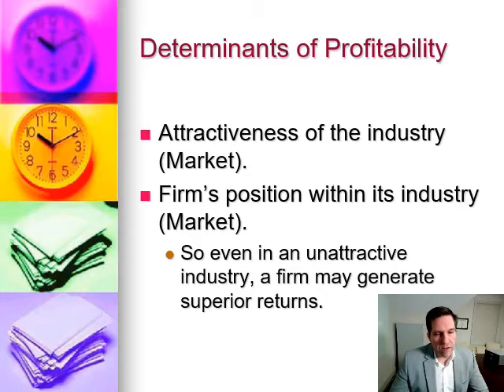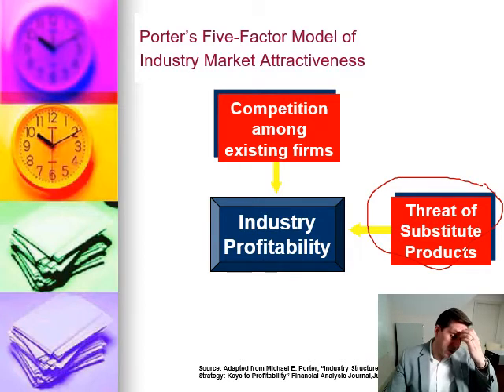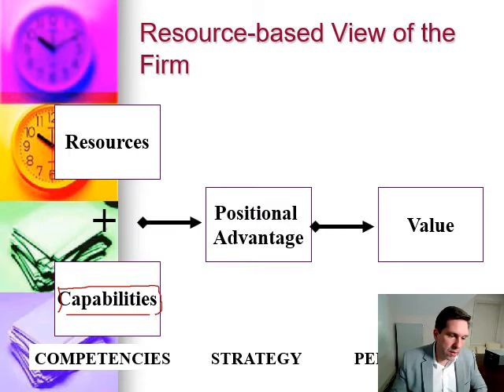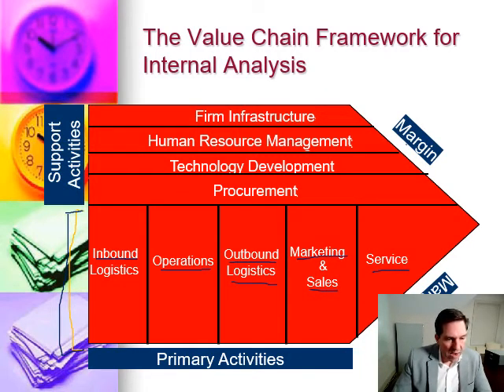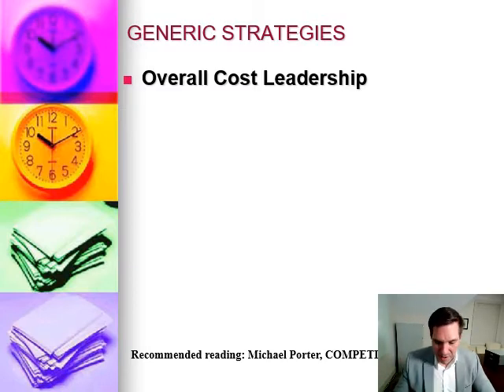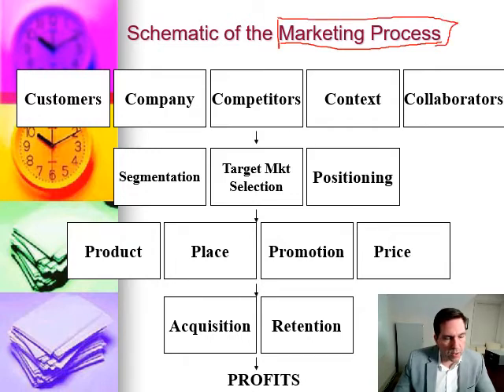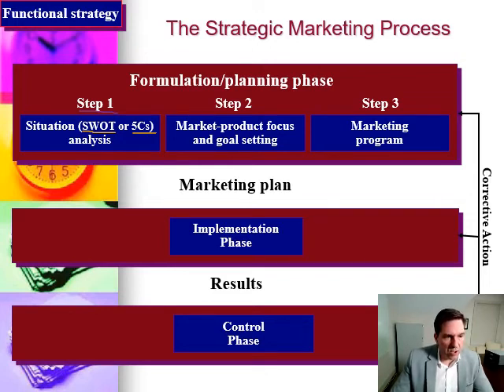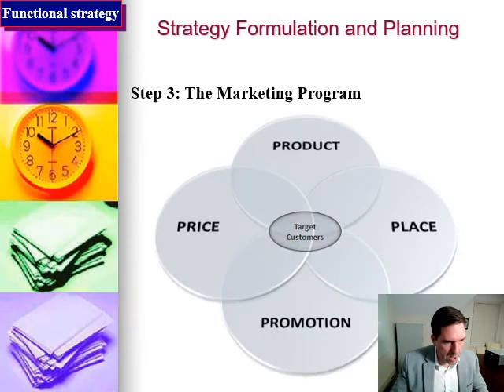Marketing Strategy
What is strategy, tools for strategy development, Industry analysis, Resource Based View, SWOT, 5Cs, Value chain, Marketing as a process.